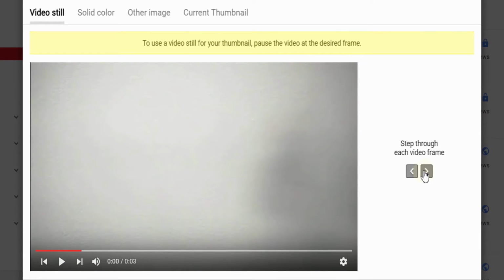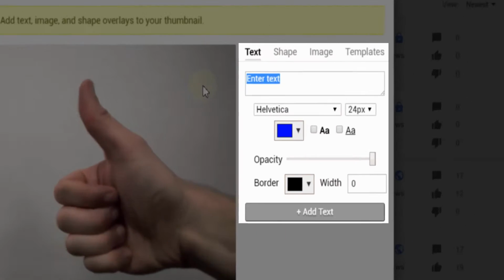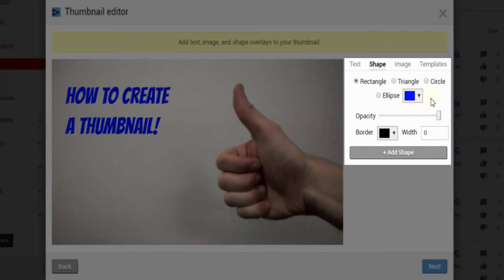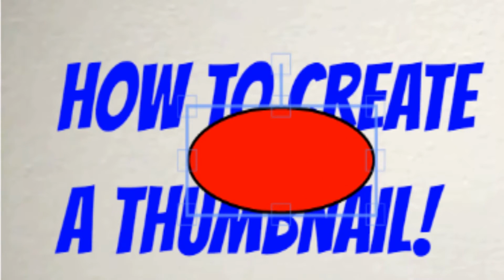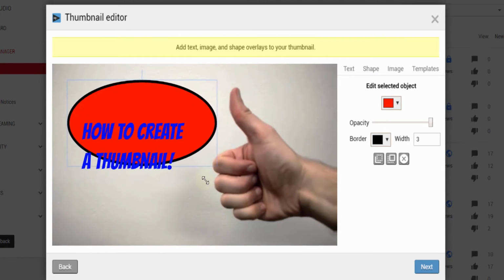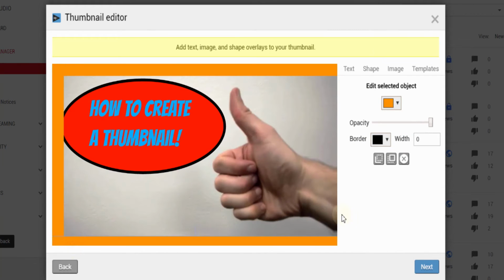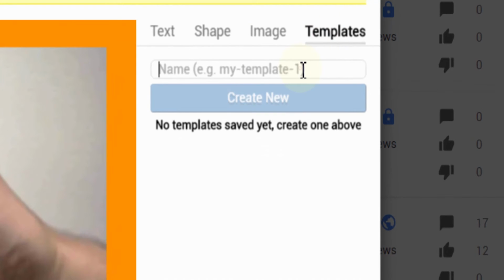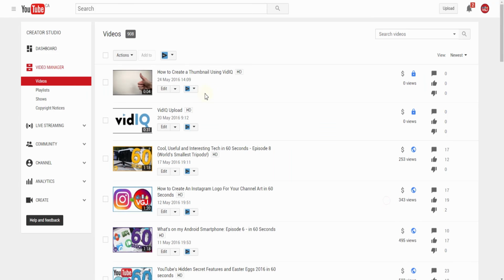How to Edit YouTube Thumbnails with vidIQ Tutorial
Learn how to change, create and edit YouTube Thumbnails without leaving the browser!